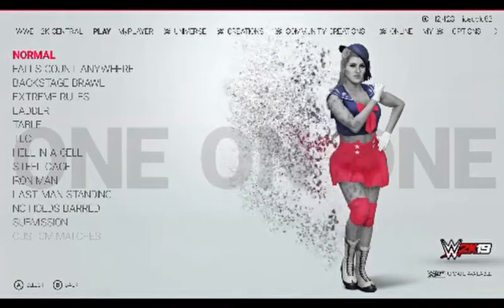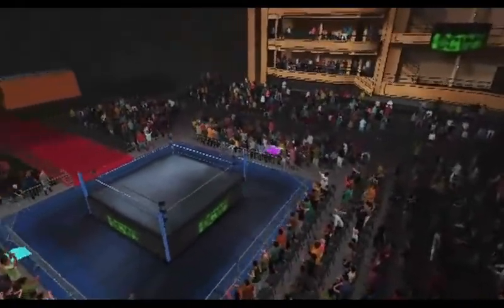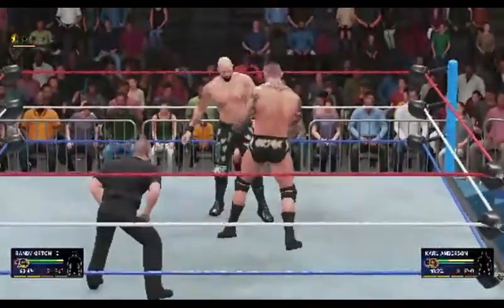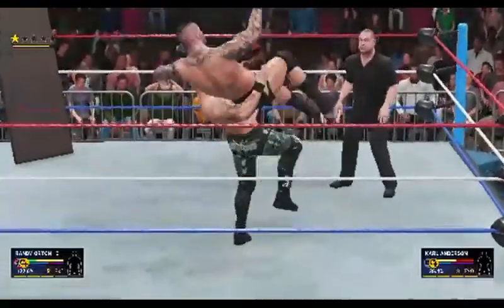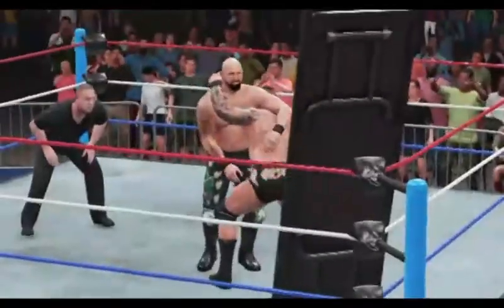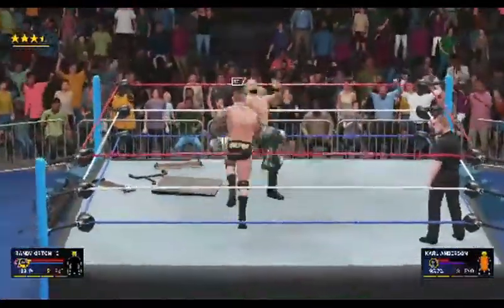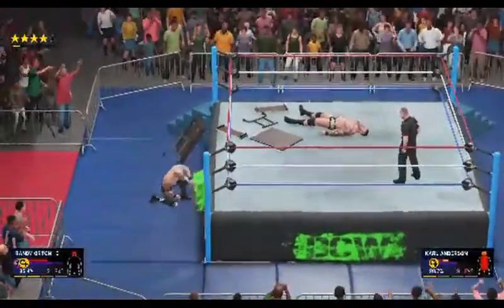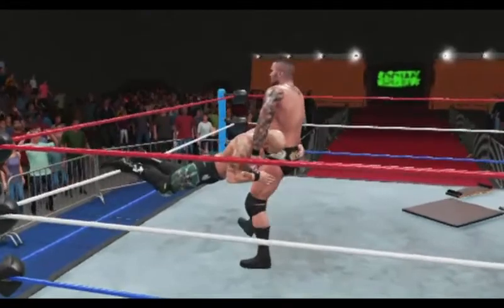WWE 2K19 and 2K20 Borderless Gaming